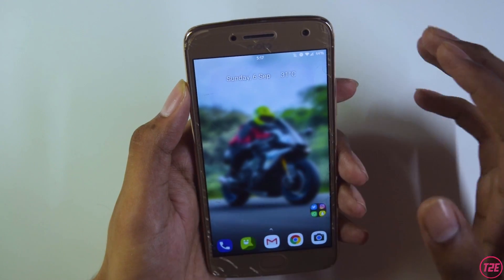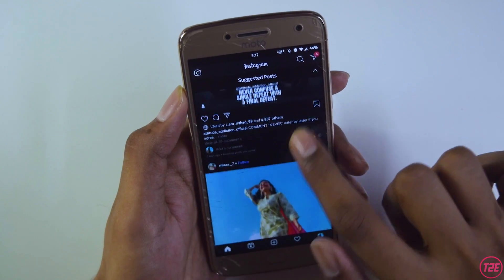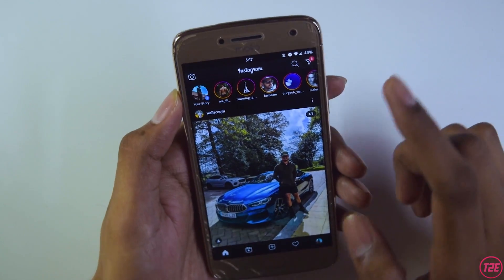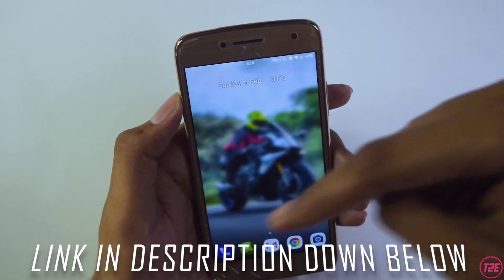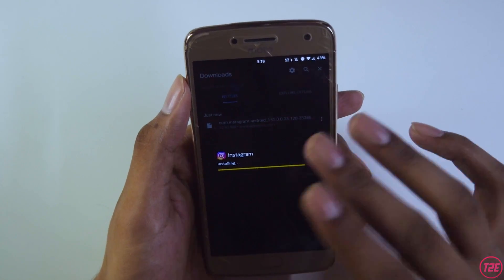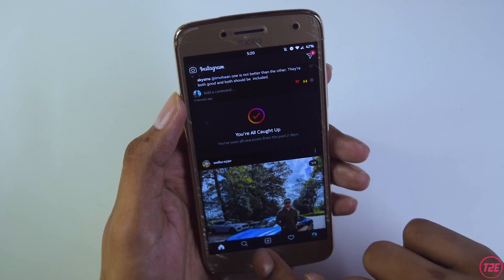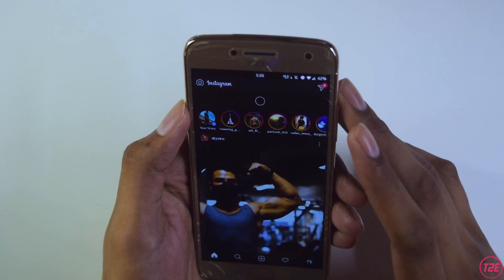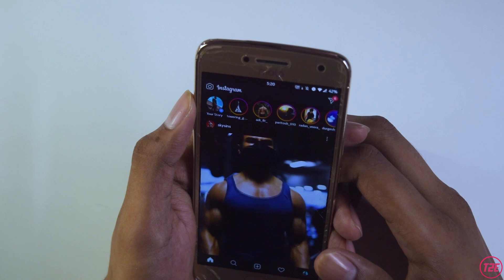INSTAGRAM SUGGESTED POSTS TURN OFF | REMOVE REELS FROM INSTAGRAM (BEST METHOD)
Hey guys in this video i have shown the BEST METHOD TO REMOVE INSTAGRAM SUGGESTED POST FEATURE and also HOW TO REMOVE INSTAGRAM REELS by following this easy short simple method which i have shown in this video..So do watch the complete video till the end so that you can REMOVE INSTAGRAM SUGGESTED POST & DISABLE INSTAGRAM REELS by following this one simple method..Do let me know your thoughts in the comment section down below.

Video Highlights..
00:00 Intro
00:18 SUGGESTED POST ISSUE
00:32 INSTAGRAM REEL TAB PROBLEM
00:46 Solution to Fix this ISSUE
01:58 Video Outro